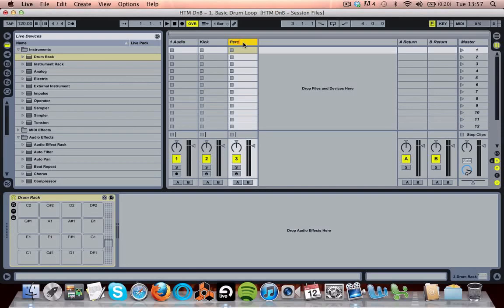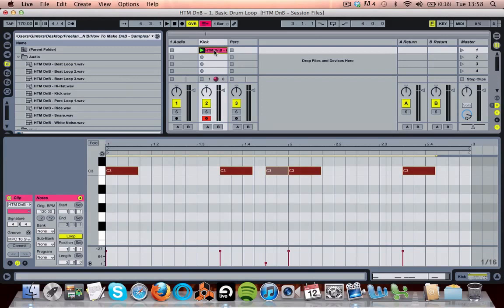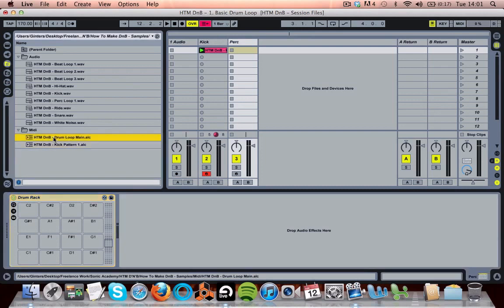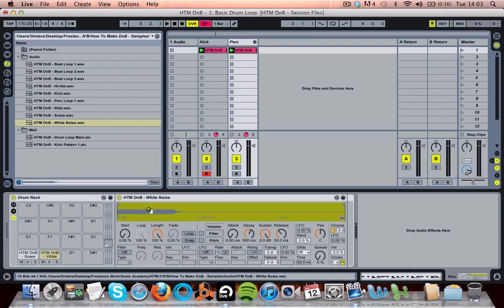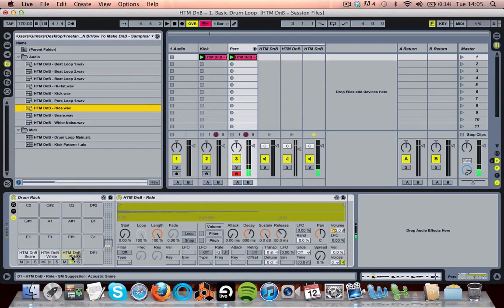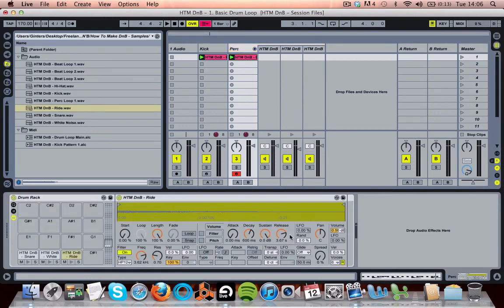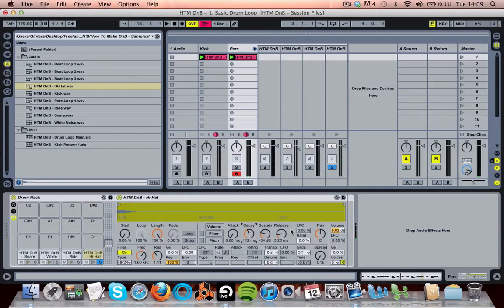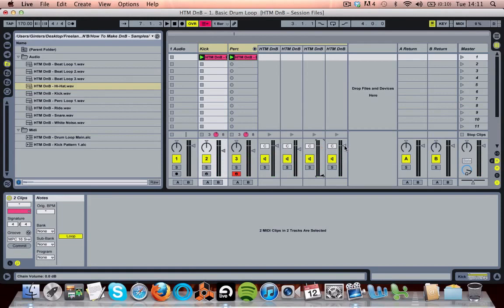Drum & Bass Ableton - Beat